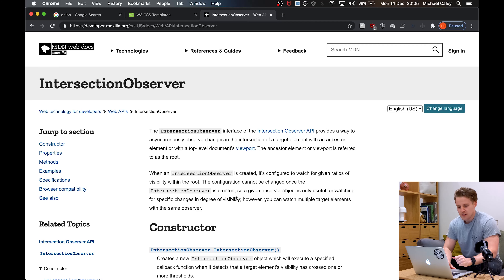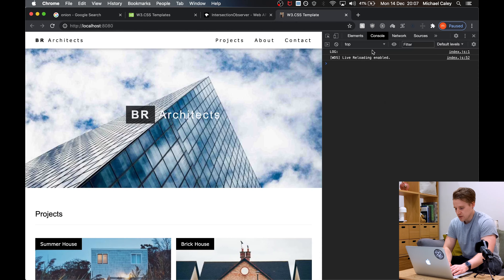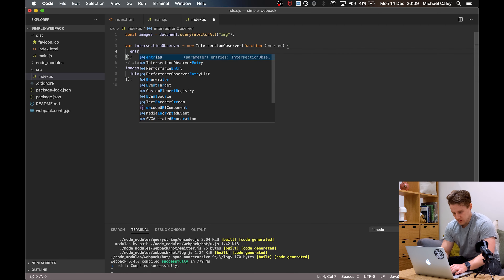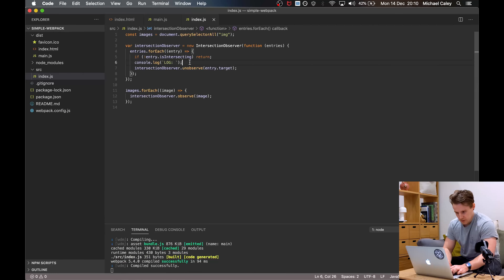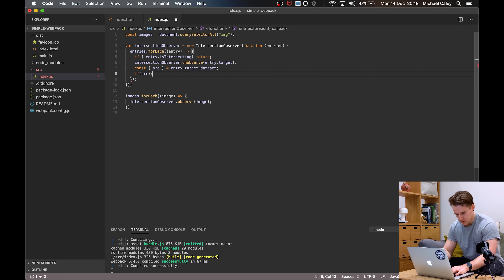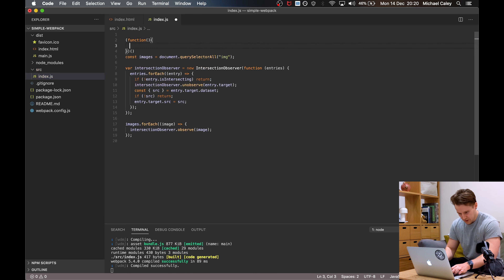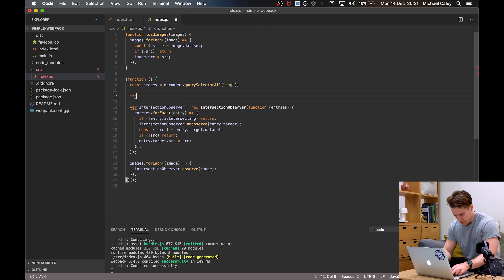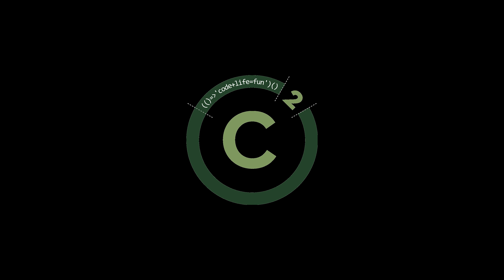How to Lazy load images with Javascript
Use Javascript to lazy load your images.

When we lazy load images we defer the loading of the image to a point after initial page load but before the user actually sees the placeholder.

Using the intersection observer we know when an image has, or will, enter the viewport.